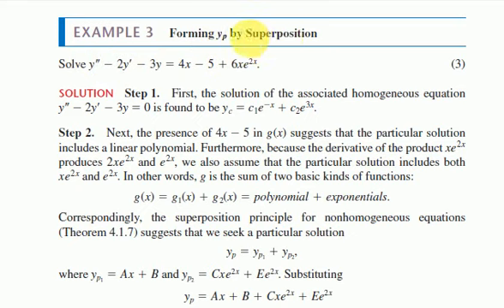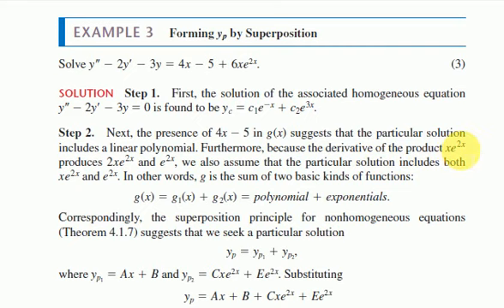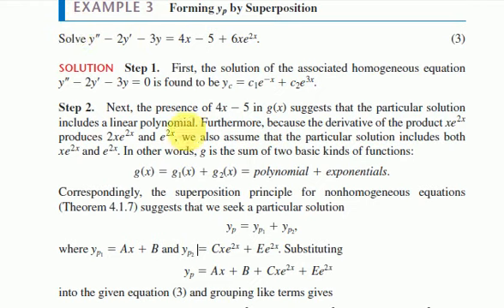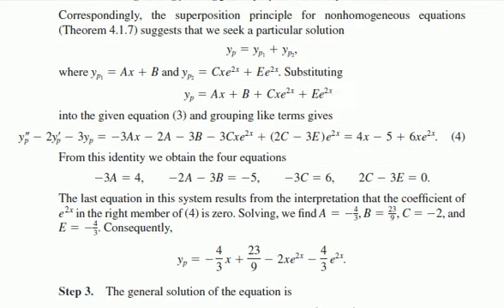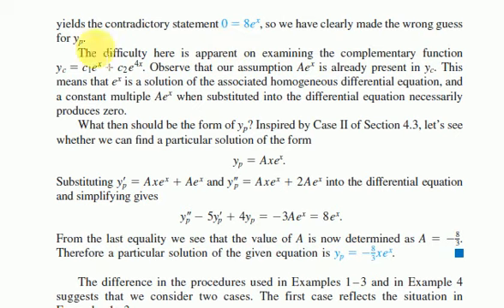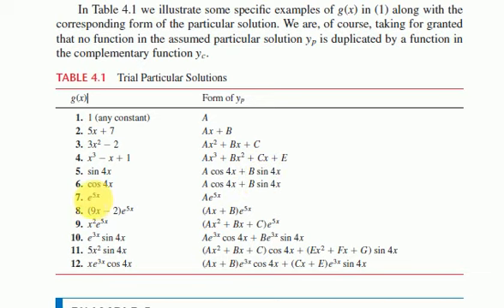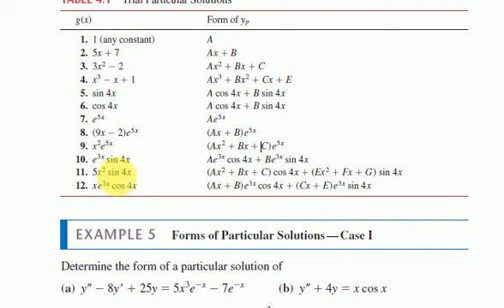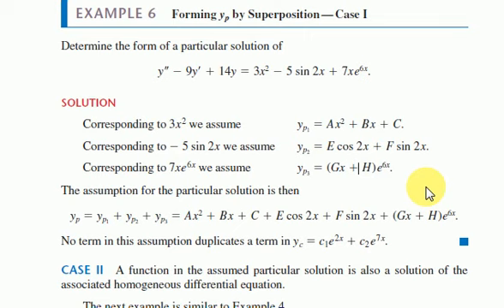Undetermined Coefficients -Superposition Approach (Trial Particular Solutions)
General Solution Using Undetermined Coefficients
Particular Solution Using Undetermined Coefficients
Trial Particular Solutions